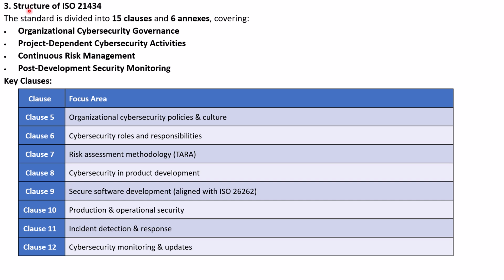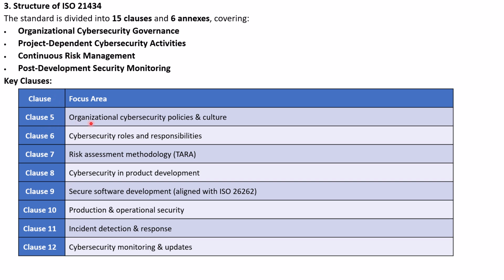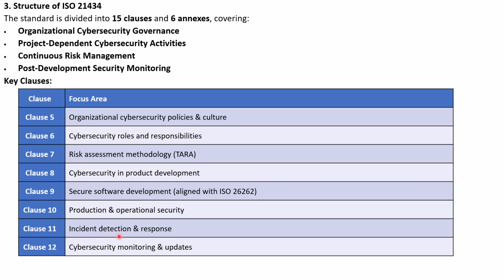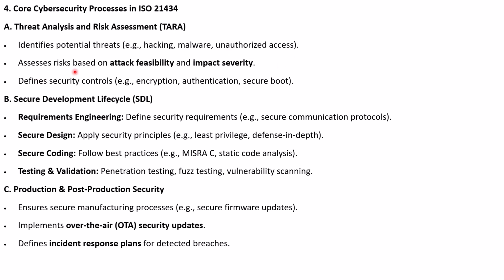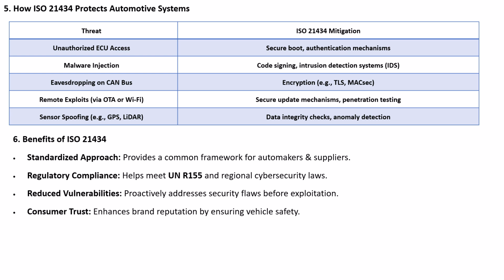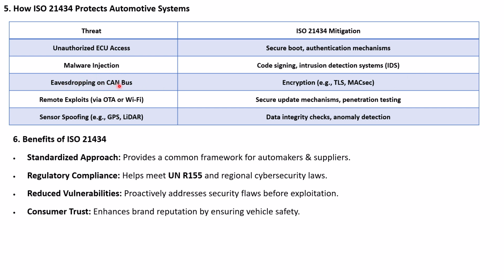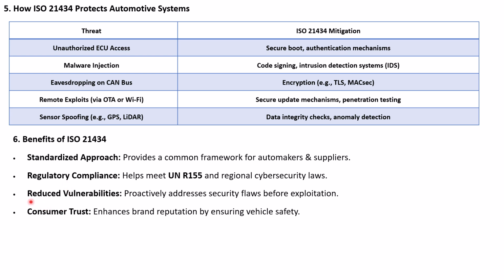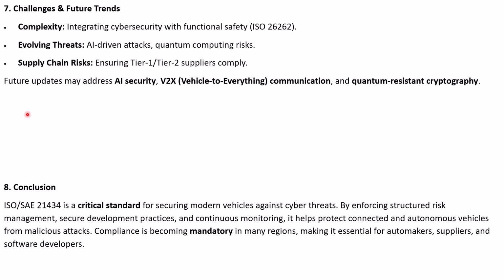ADAS CYB security